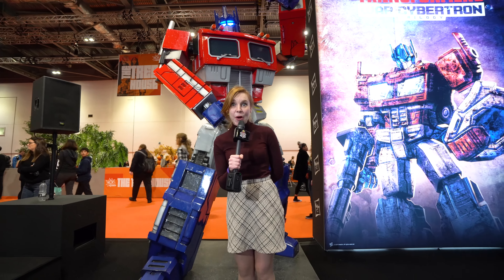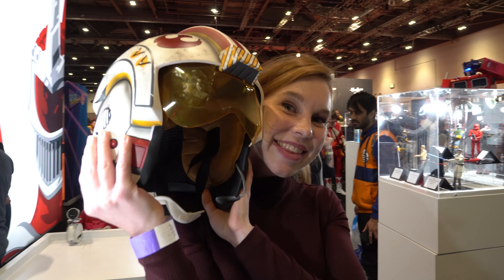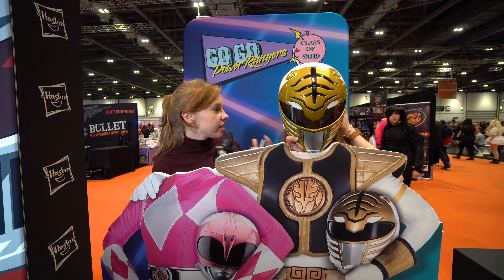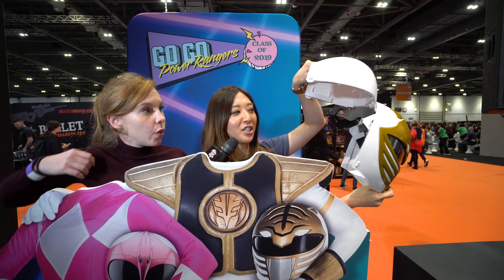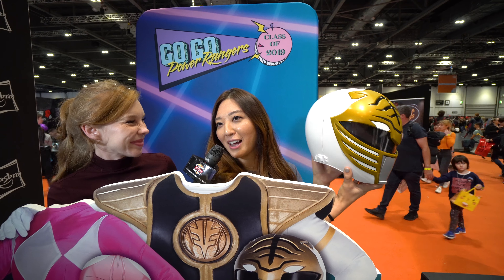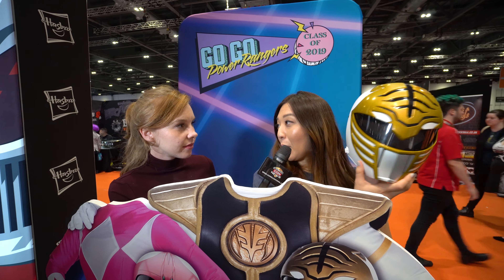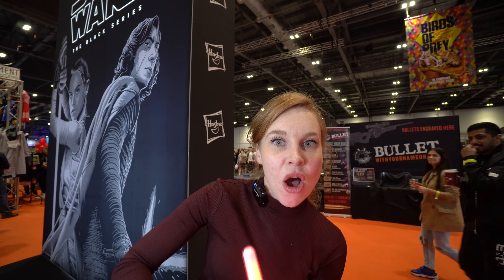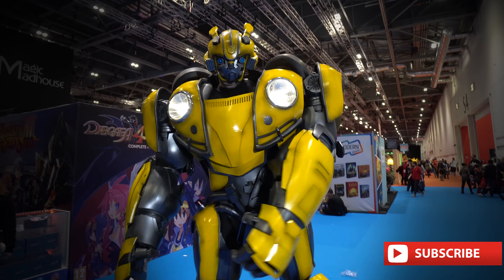MCM Comic Con London 2019 Hasbro Booth Highlights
We visited Hasbro Booth at MCM Comic Con London 2019 october to see their latest product highlights including Power Rangers Lightning Collection Mighty Morphin White Ranger Helmet,

What is your favourite product? Write in the comment section.

We covered MCM London Comic Con May 2019 all 3 days.

MCM London Comic Con October 2019 Guests Simon Pegg known for Shaun of the Dead,  Roger Clark known and Bryan Dechart for Red Dead Redemption 2, Amelia Rose Blaire known for True Blood, Sophia Lillis knwon for IT,  v known for My littel pony,  Charles Martinet the voice of Mario and luigi, Michael Jones,  Lindsay Jones, Troy Baker, Nolan North, Barbara Dunkelman, Jason David Frank, Arryn Zech, Jason Momoa, Alfre Woodard and Nakia Burrise.

We will be there Friday, Saturday and Sunday full day.

Hope to See you at MCM expo May 2020

MCM London Comic Con 2019 May Highlights : Watch this space

Check out MCM London Comic Con May 2018 Playlist to see more videos from last year